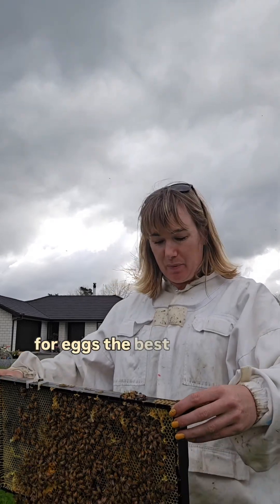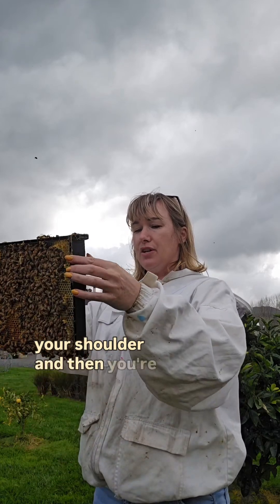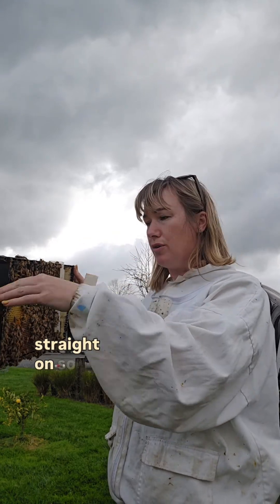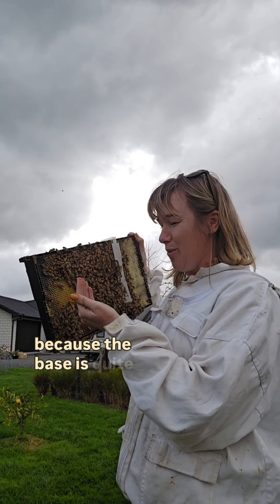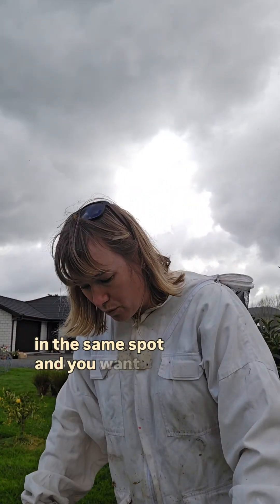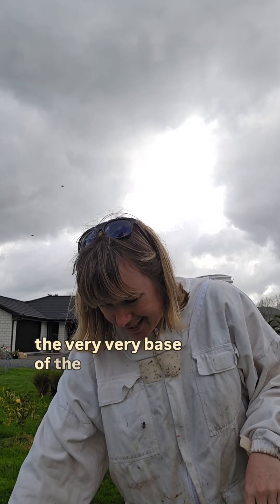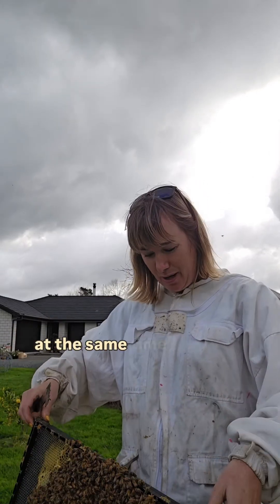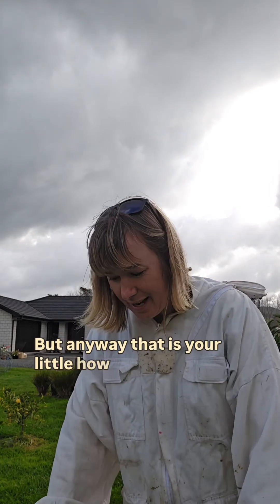Eggs are tiny! 🥚 Eggs layed by the honeybee queen that is - im not talking chicken eggs here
Eggs are tiny! 🥚

Eggs layed by the honeybee queen that is - im not talking chicken eggs here 🤦🤣

Finding the queen is always fun, but knowing if she's doing her job correctly is more important

That's where egg finding comes in

You want the eggs to be at the base of the cells, you want them to be centered and all in the same area - not speckled around the frame
You want 1 egg per cell and you want them to be white, rod shaped and all the same size

Positioning yourself with the sun over your shoulder is the best way to find eggs, use the sun to your advantage 🌞

New comb is much easier to see eggs in. Dark black comb makes everything more difficult 😭

Happy egg hunting everyone 🐝